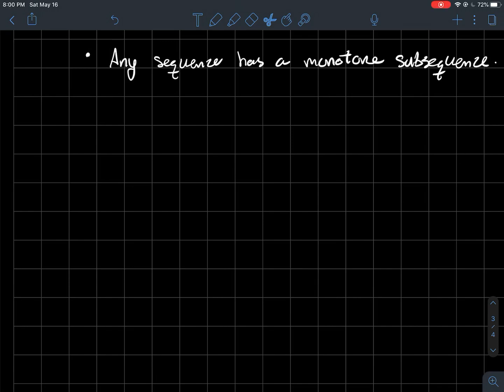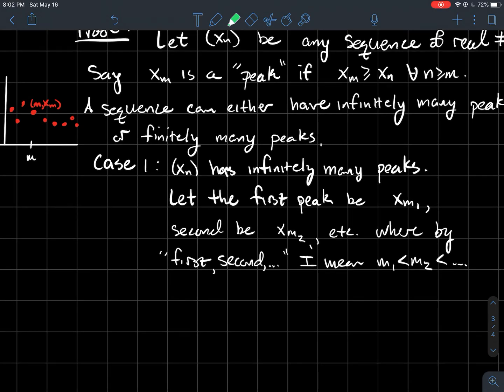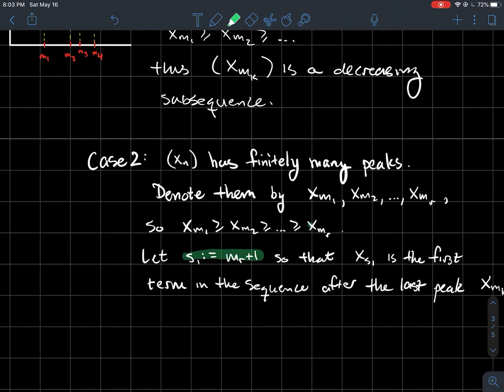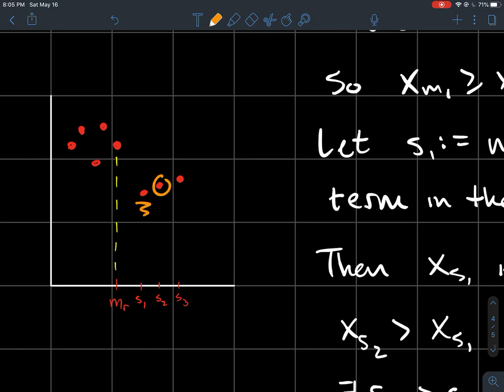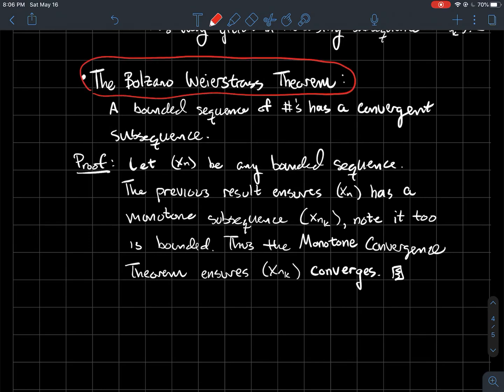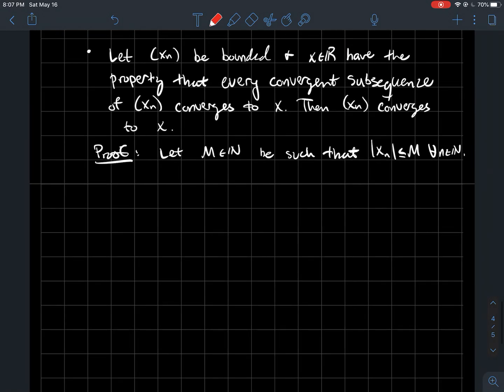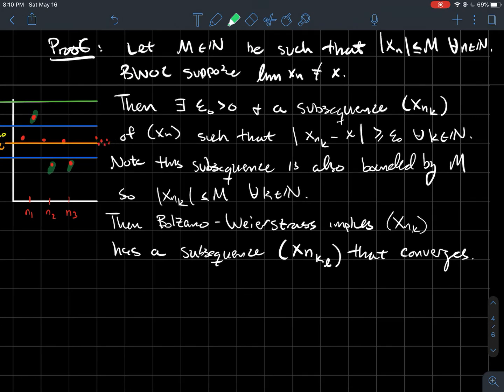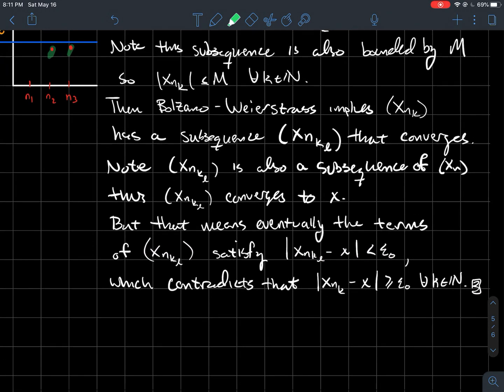The Bolzano-Weierstrass Theorem for Sequences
This is a short lecture about the Bolzano-Weierstrass for sequences of real numbers for my online real analysis/advanced calculus class.